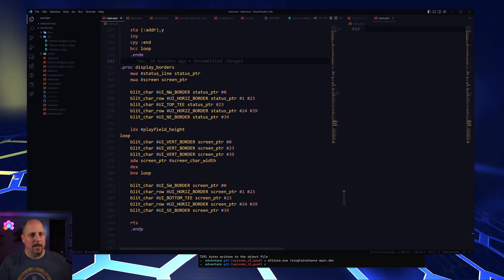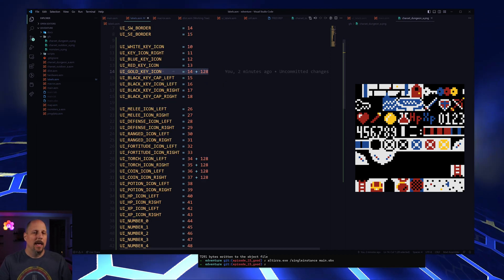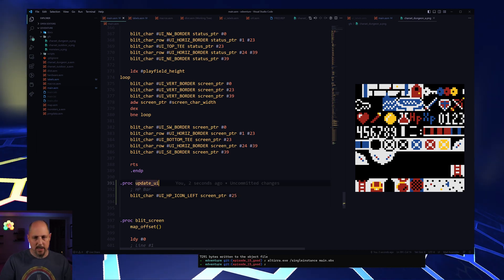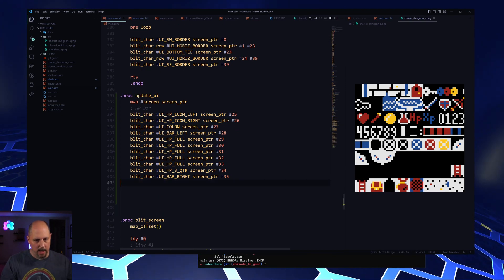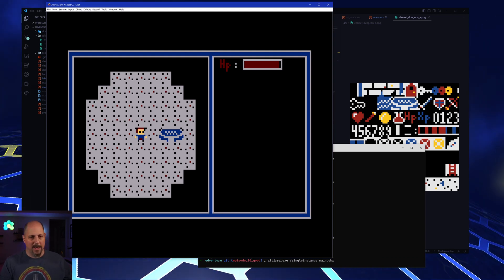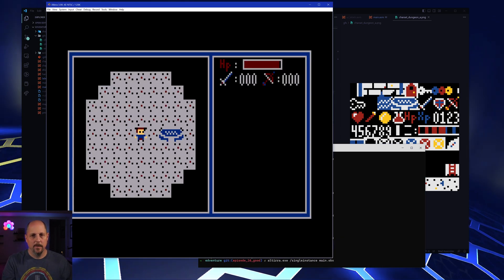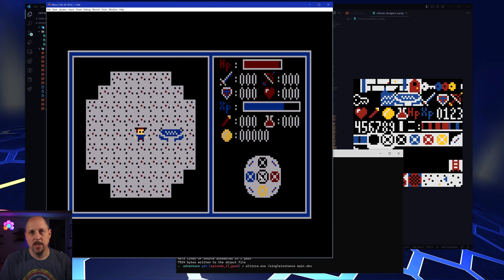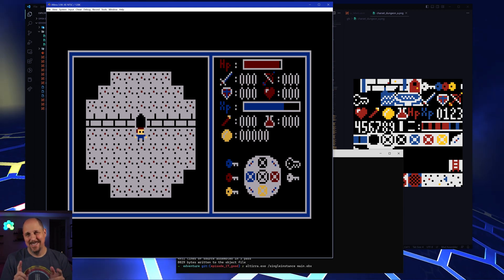Let's Make EdVenture #17: New UI!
Ever wanted to write a game on the ATARI 8-Bit?  If so, you're not alone!  I've wanted to do it all my life, and since I'm learning, I'll teach you what I am learning!